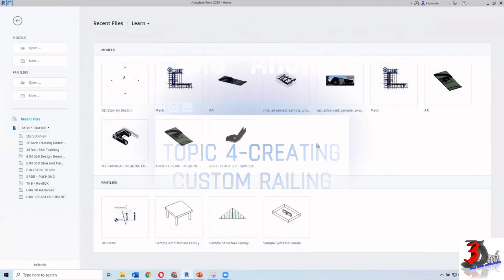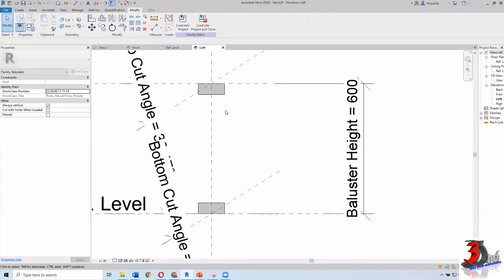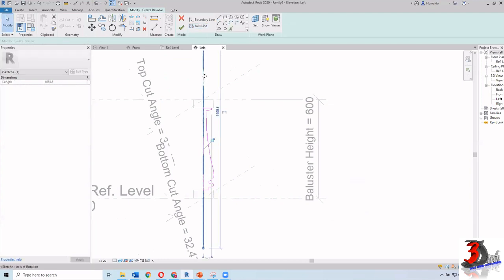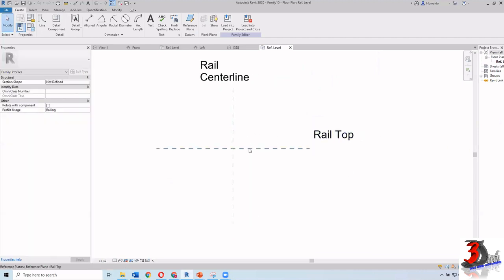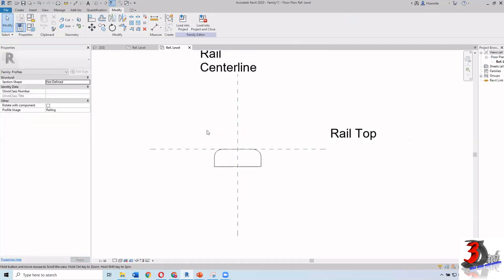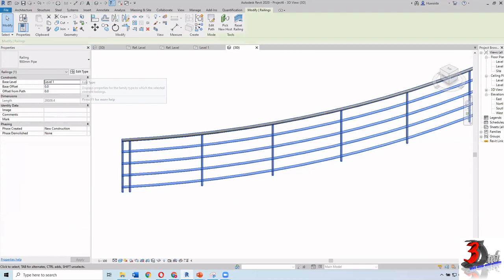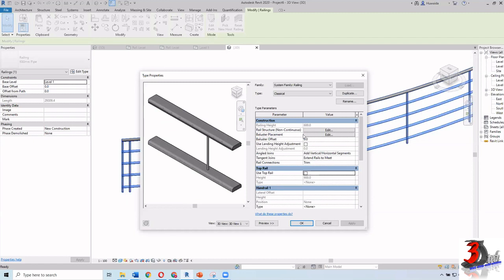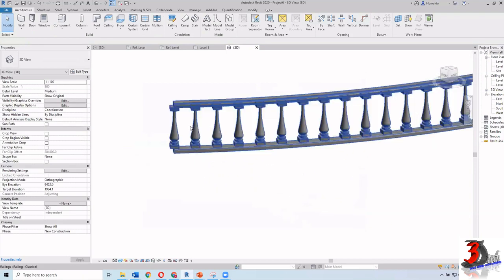Revit Clinic Architecture- Topic 4 Creating Custom Railing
Topic 4 Creating Custom Railing